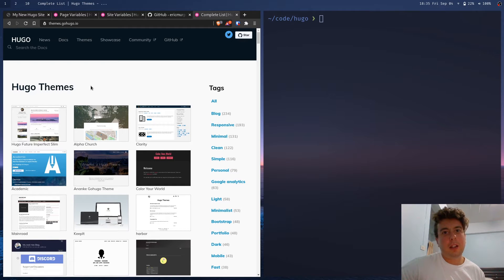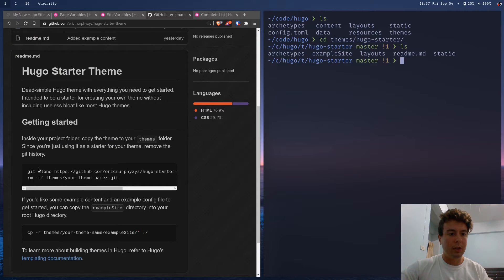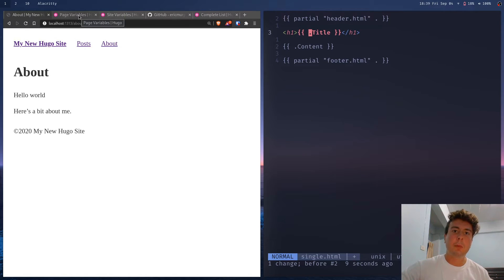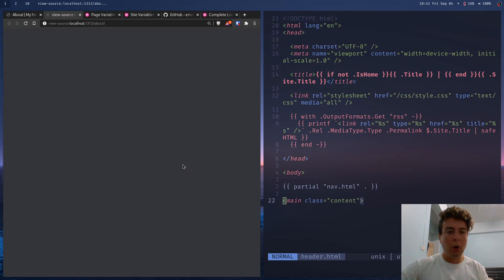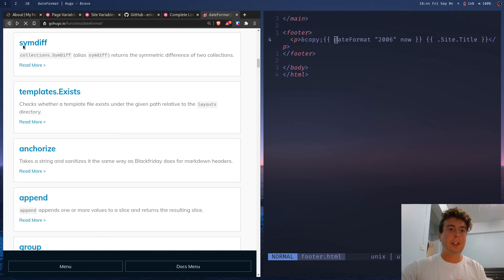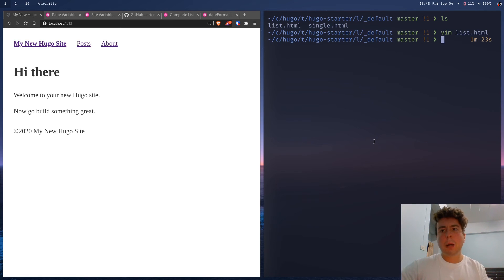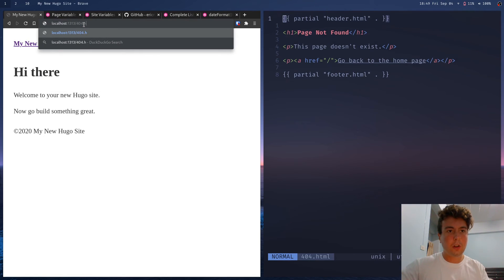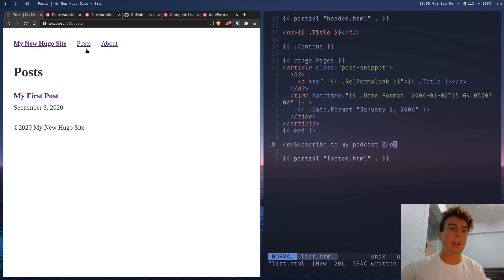Creating your own Hugo Theme!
Why settle for some generic theme when you can make your own? Now you can save yourself from the fate of having to use some pre-built template, with my amazing tutorial to teach you everything you need to know about theming in Hugo...